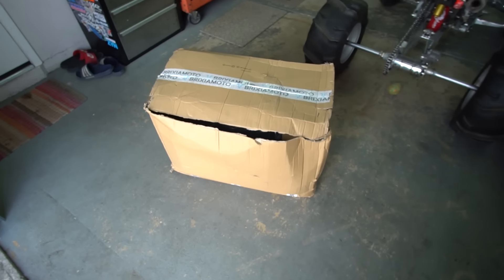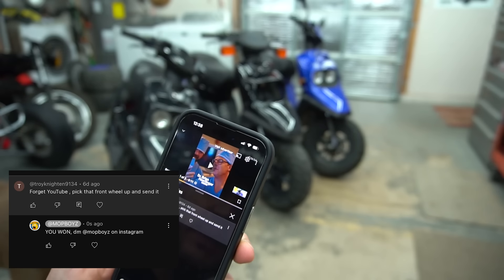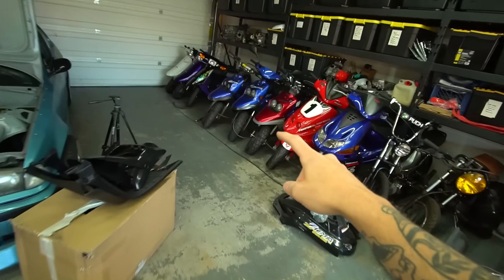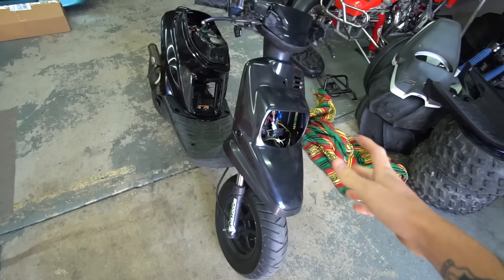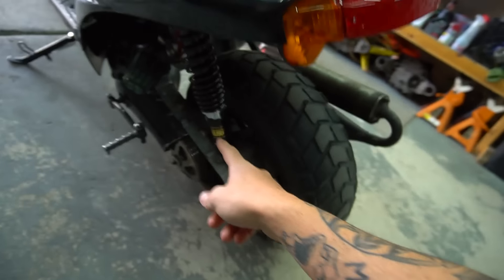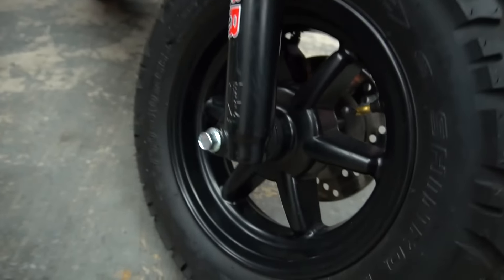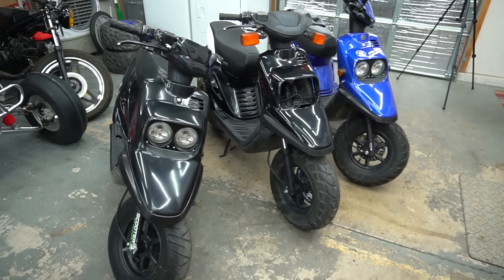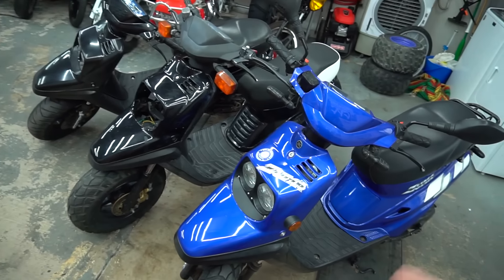$200 Junkyard ZUMA is FINISHED! 70cc Stage6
Along with finishing up the junkyard zuma we ended up picking up some new scooters!